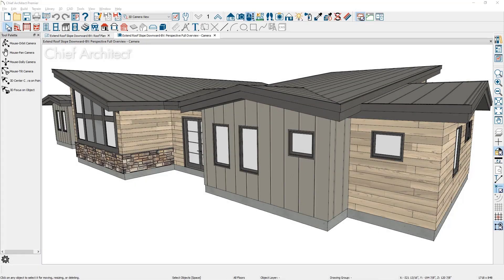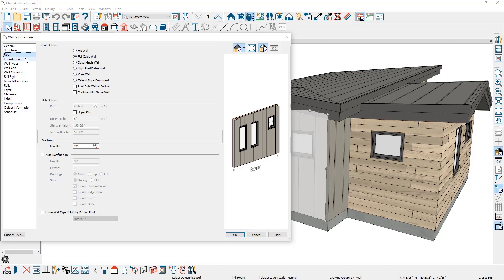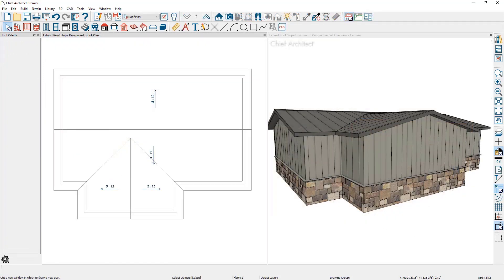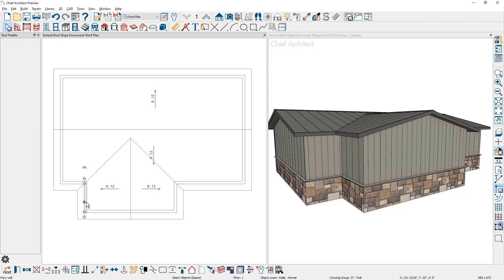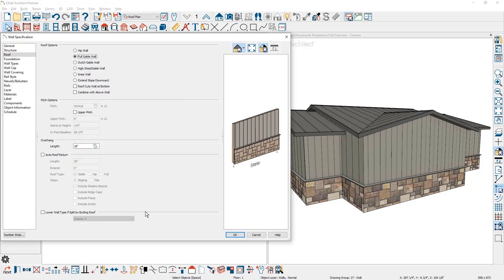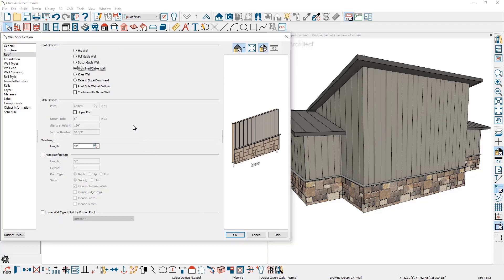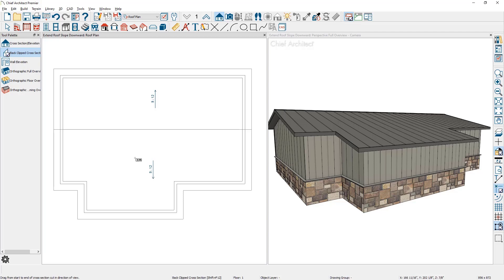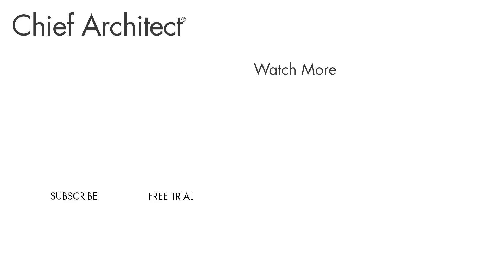Extending a Roof Slope Downward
This video will cover how to use the roof extend downward option.